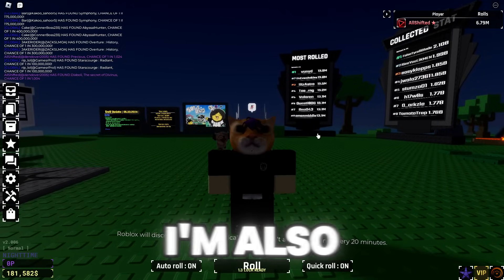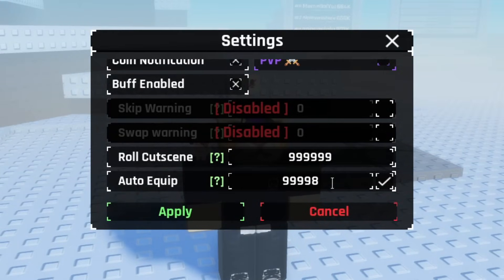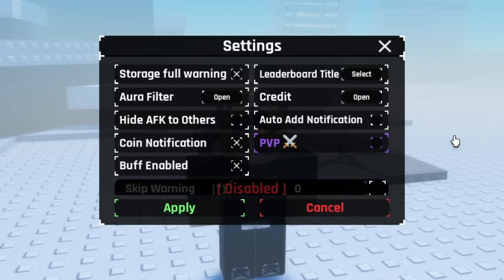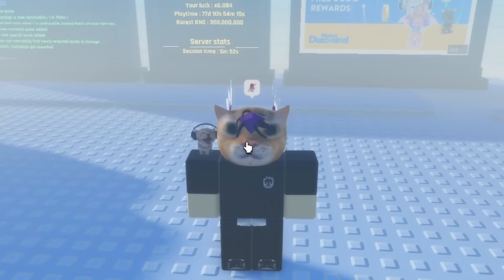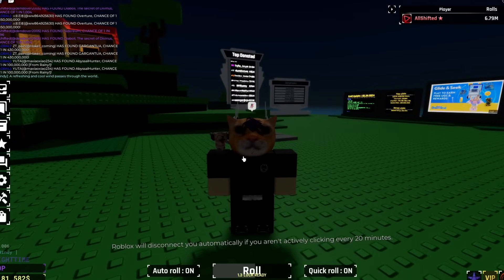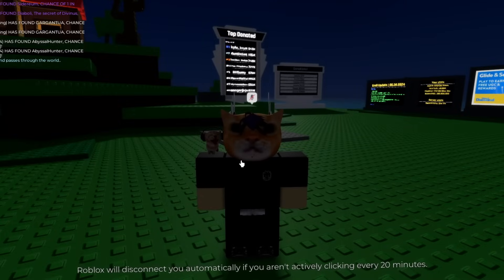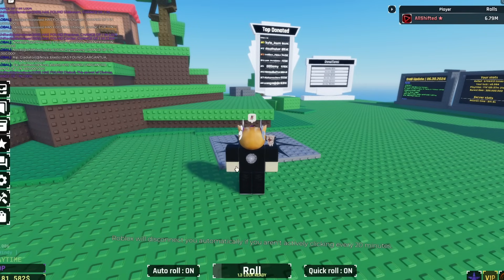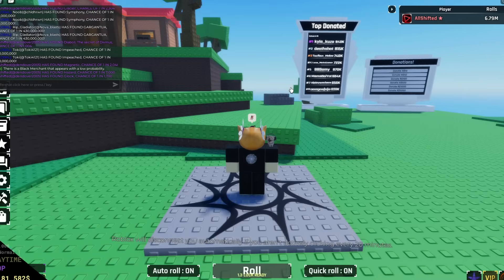BEST SETTINGS And MACRO To Use IN ERA 8 | Sols RNG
in this video, i go over and recommend the best settings and macro that i use for era 8!!!

THANK YOU ALL FOR 84.8K YOU GUYS ARE AMAIZING!! Like and sub if y'all liked the vid!

Giveaway : to enter the giveaway. all you need to do is subscribe and like the video as well as put your user in the chat to get put in the wheel! winner will be asked proof of being subscribed!